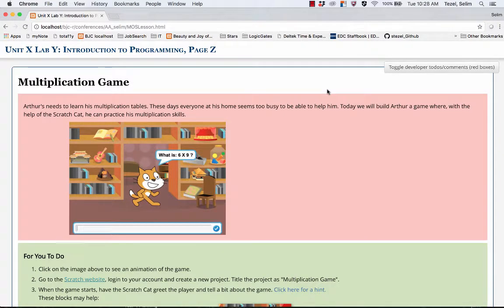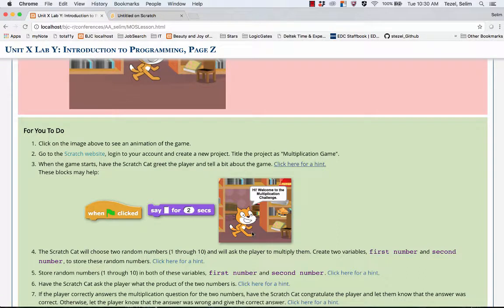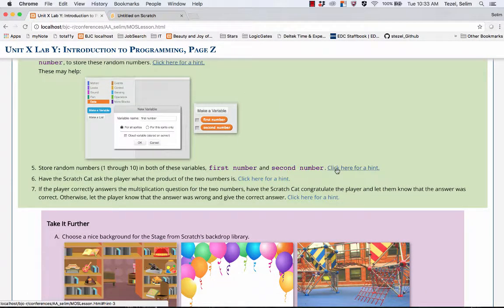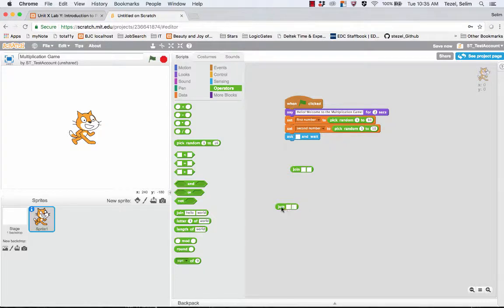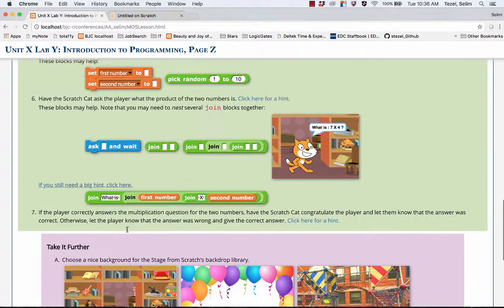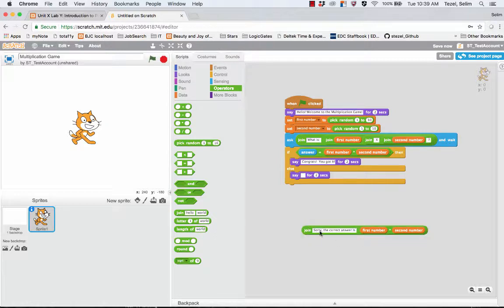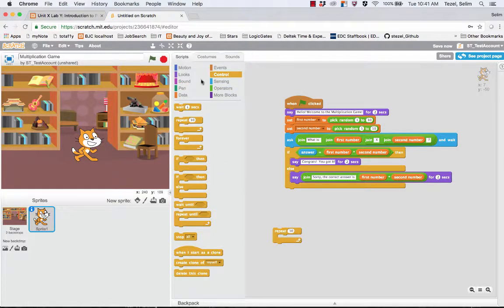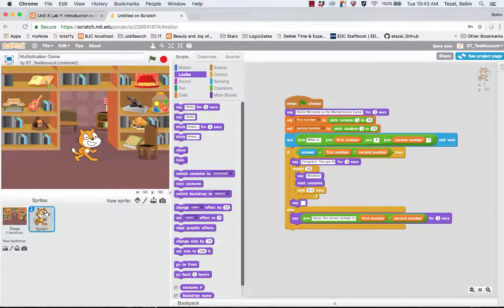Multiplication Game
This video is a step-by-step tutorial on how to build a multiplication game, appropriate for grades 3-5.